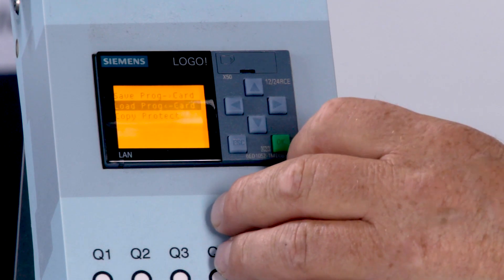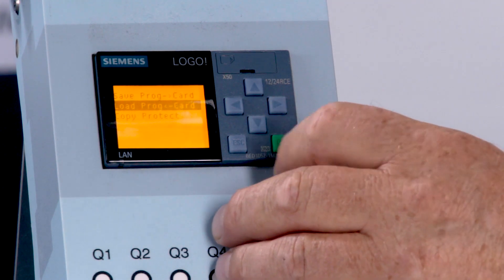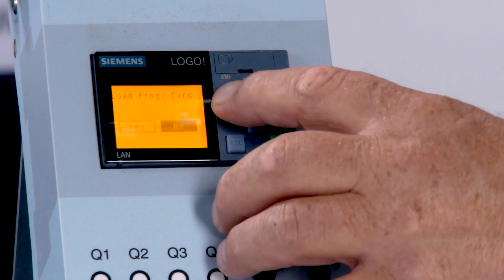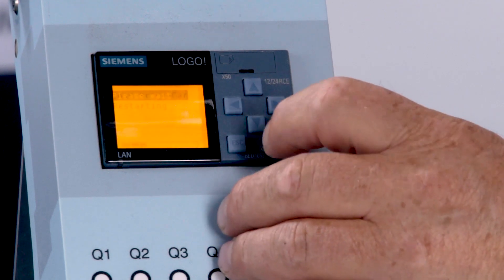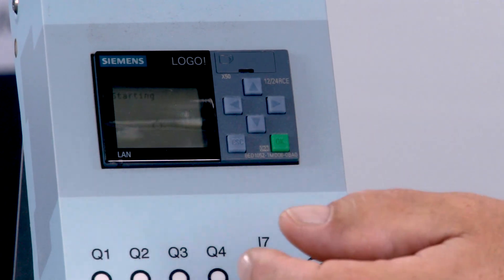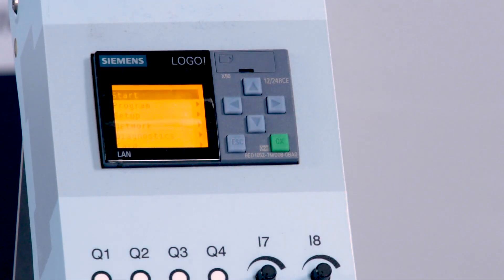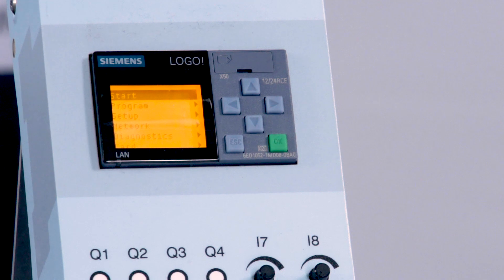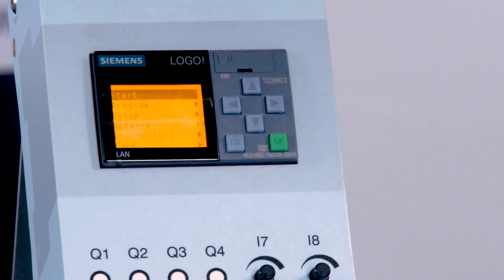LOGO! Tips and Tricks - Copy protection (EN)